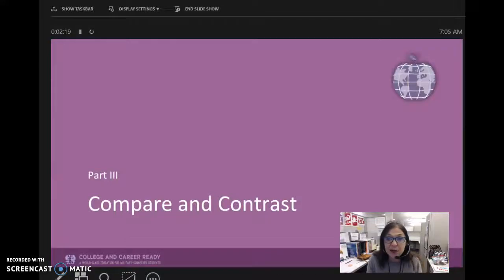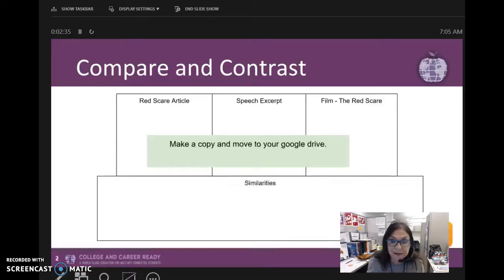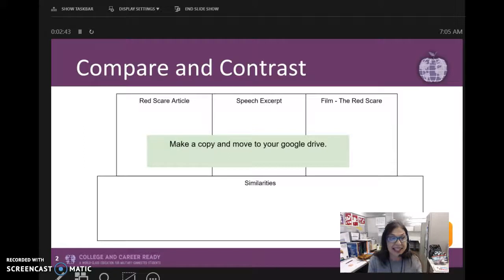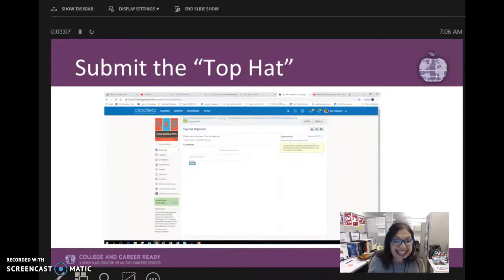Part III Compare and Contrast DoDEA Social Studies